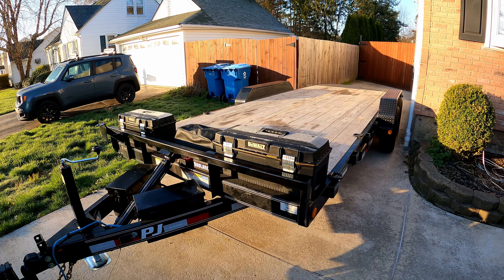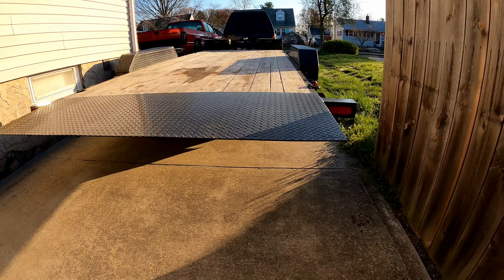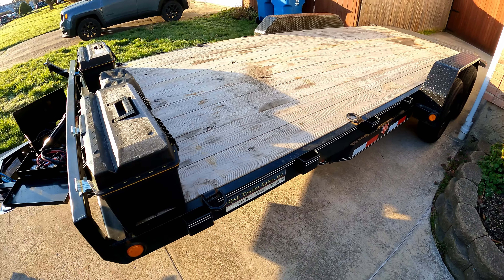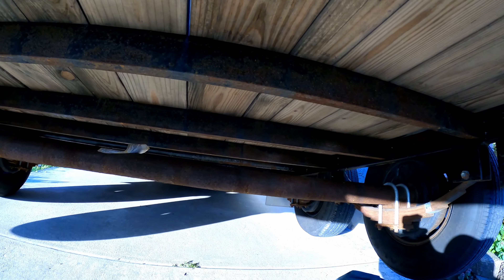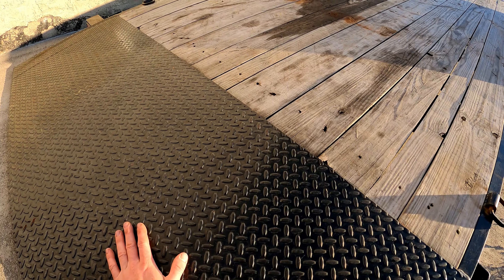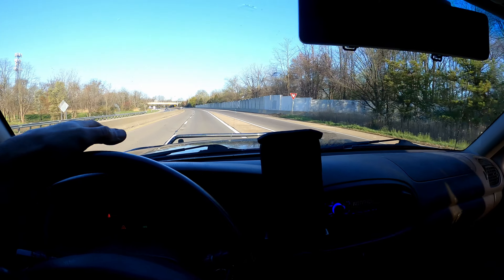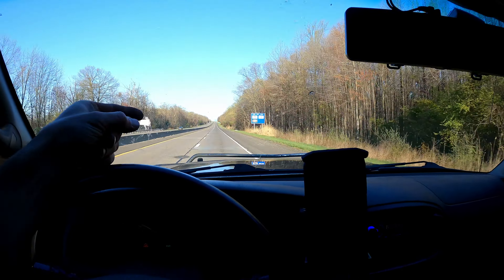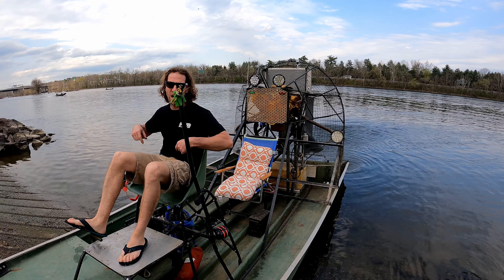Bought A PJ Tilt Deck 20ft Trailer / 1st CaddySwampAss Airboat Ride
Quick tour of a 7x20 Quick tilt PJ trailer I just got. Plus first ride on the CaddySwampAss for 2023